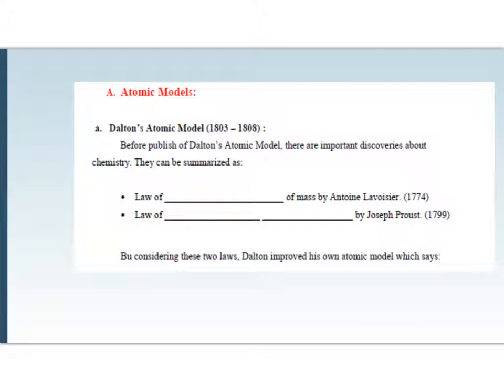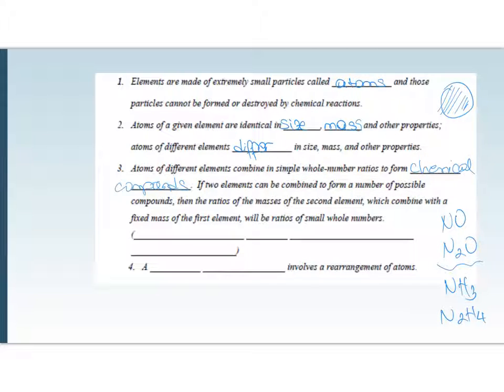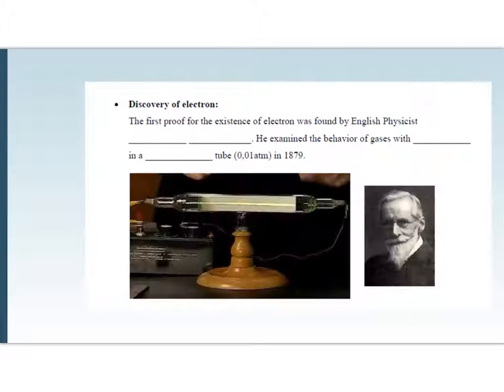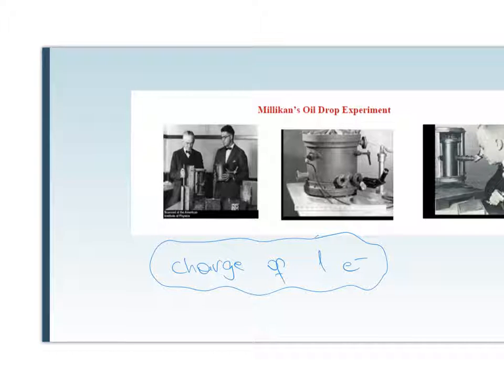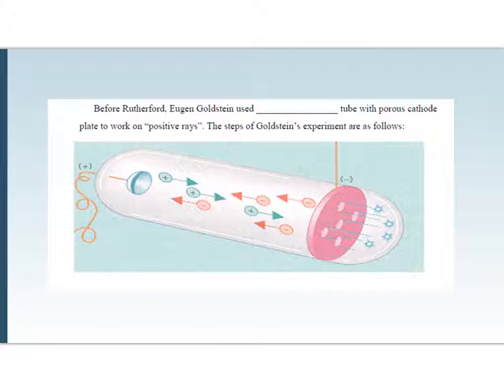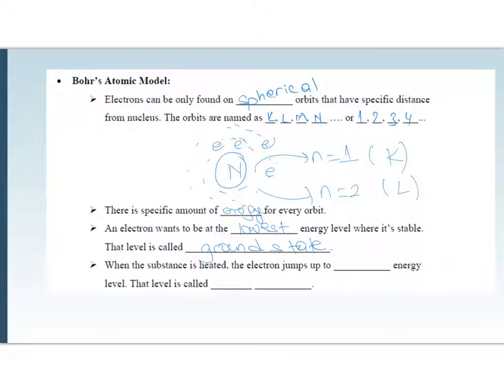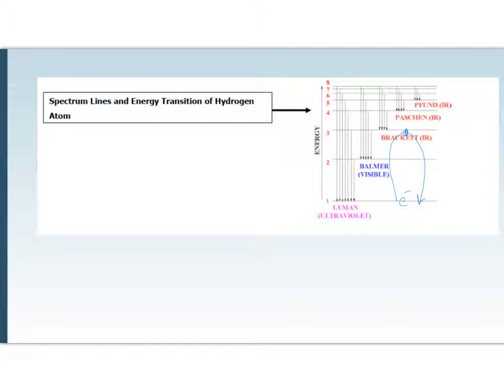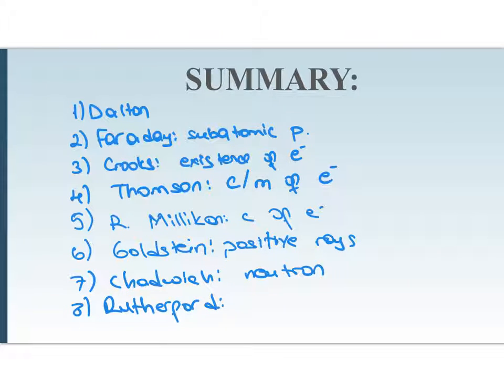MODERN ATOMIC THEORY PART1